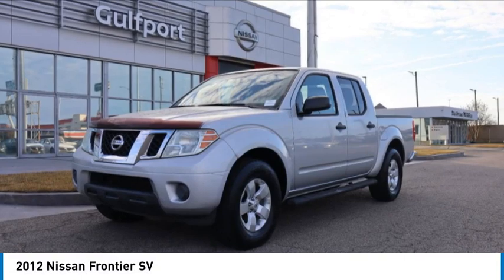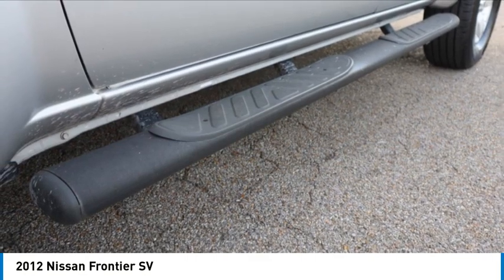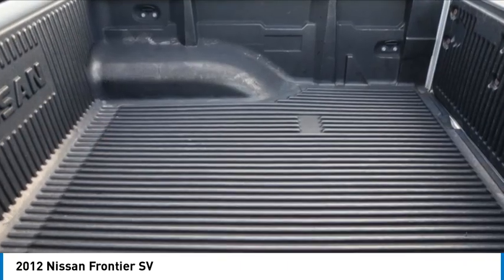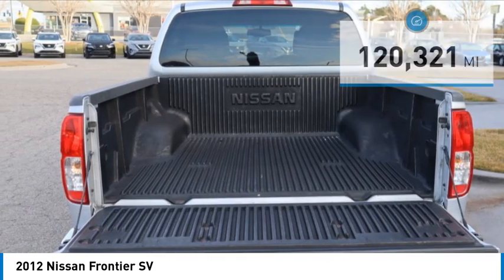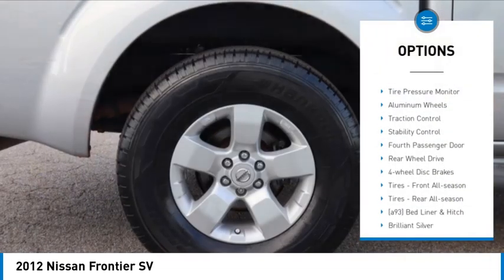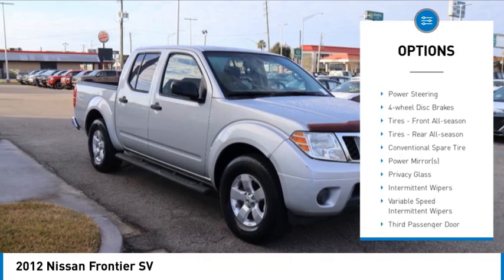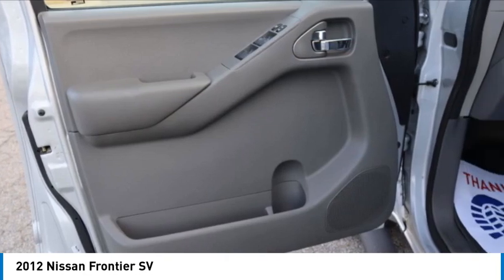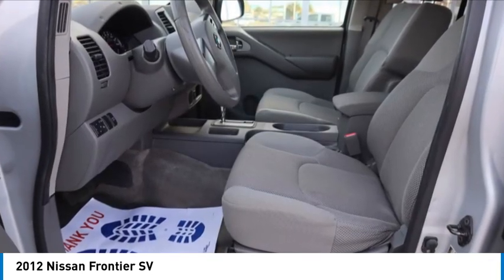2012 Nissan Frontier 126870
2012 Nissan Frontier SV

Gulfport Nissan
9480 HIGHWAY 49

We are excited to offer 2012 Nissan Frontier SV Brilliant Silver with Steel interior=== Convenience === * Cruise control with steering wheel mounted controls. Set it and forget it. Road trips used to be stressful, until cruise control set the pace. Simply set the desired speed using the steering wheel mounted controls and it will maintain that speed without driver intervention. This can help minimize driver fatigue and improve overall fuel economy. Resting your right foot is right at your fingertips thanks to cruise control with steering wheel mounted controls.  * Sliding rear windshield - open up. Get extra access with Sliding rear windshield. Open it for more room when you're carrying longer items, or for more air while you drive. The wind is always at your back with Sliding rear windshield.=== Powertrain and Mechanical === * Variable valve timing - Change your output. There are a lot of variables in your drive, so why should your engine always operate the same? With variable valve timing, the engine is efficient at both low and high RPM's, so you get better fuel efficiency, cleaner emissions and improved performance. Variable valve timing provides a better drive, every time.=== Safety and Security === * Ignition immobilizer - Theft is a non-starter. You can feel more secure about your vehicle being there when you come back. Ignition immobilizer is a passive security system consisting of a transmitter in the ignition key and a sensor located in the vehicle. If both are not present or do not recognize each other, the vehicle will not start. Ignition immobilizer a sure-fire way to prevent the theft of your vehicle.  * Electronic stability control - Helping you stay grounded. By monitoring and comparing vehicle dynamics to driver input, this system acts instantly to help control the vehicle if it loses traction. It engages the traction control and anti-lock brake systems if skidding is detected, and it may even react well before you're aware of a loss of traction. With electronic stability control you can stay on the road ahead.We look forward to seeing you soon! SALES (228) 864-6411Gulfport Nissan 9480 US Hwy 49 Gulfport MS 39503*Vehicles subject to prior sale. Prices subject to change and do not include dealer added accessories. All offers expire at 11:59pm Pacific Standard Time on the same day given in the ad. Advertised price does not include government fees and taxes, any finance charges, any dealer documentation charge or dealer installed accessories. Except for Certified vehicles, only 1 key is provided and any extras we have, we will gladly give it to you but 1 is all we provide. Floor mats are not provided but we will gladly give you the ones we get and we are not responsible for missing floor mats. All third party sites that advertise our vehicles may not be displaying accurate information. Some of our vehicles may be subject to unrepaired (parts not yet available) recalls. Thank you.